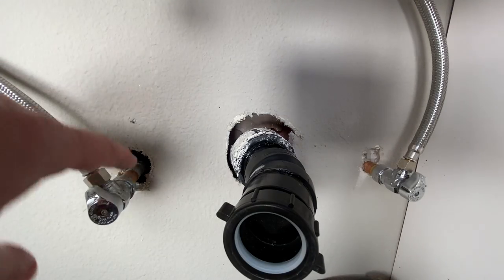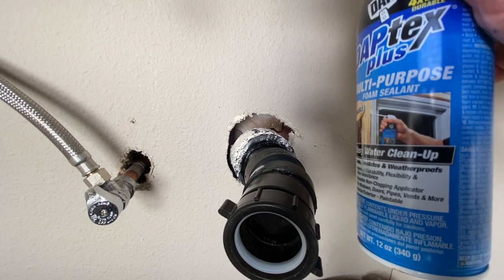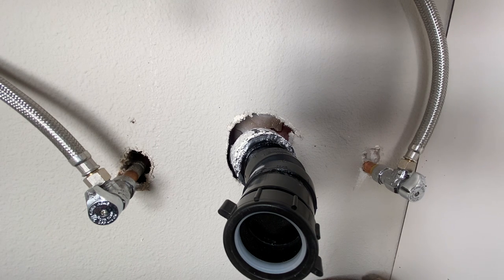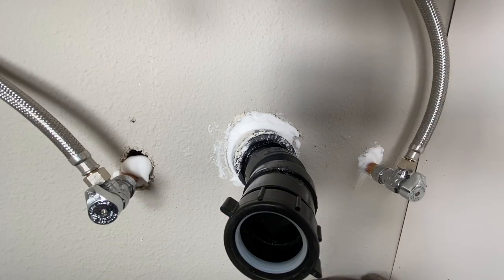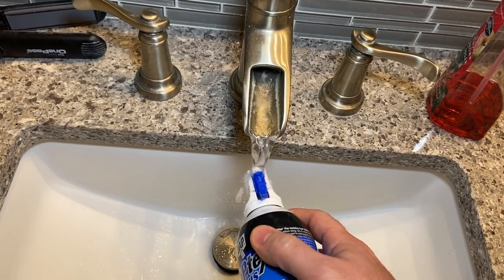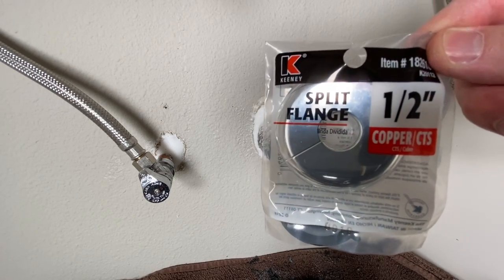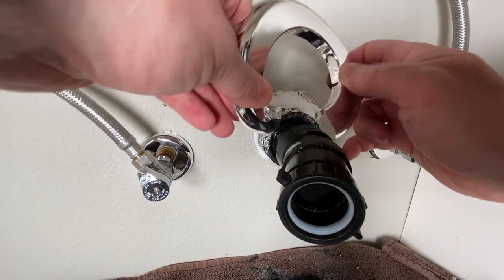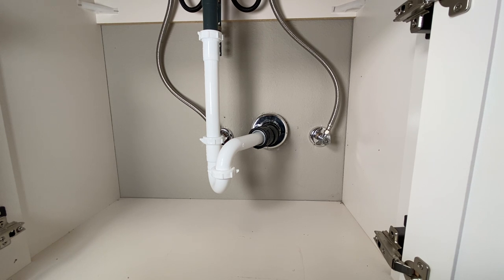Transforming Look Under Your Bathroom Sink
Transforming Look Under Your Bathroom Sink.  With some easy to use water clean up Daptex Foam and some pipe hole covers the area under you sinks will be transformed into an updated and new looking space.

Buy the Split Flange Escutcheon at a box store. Save $$$